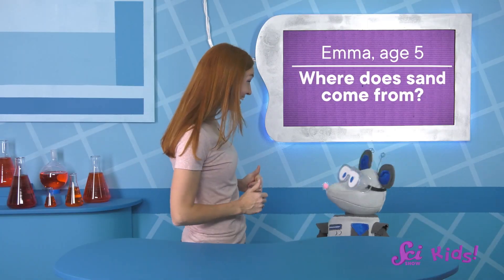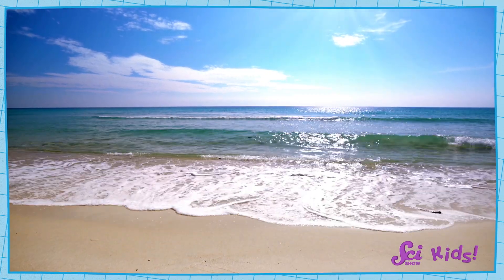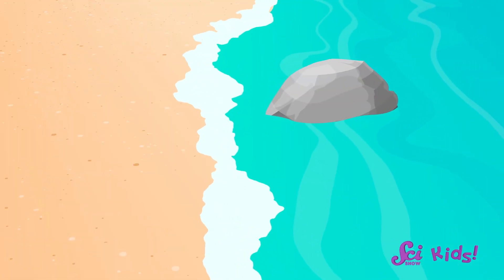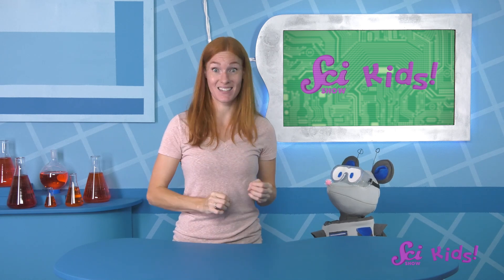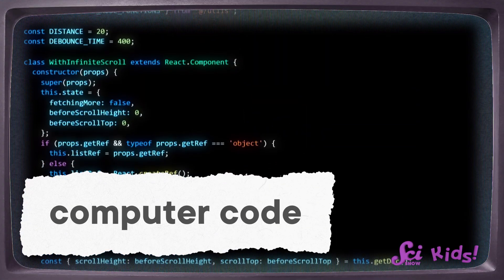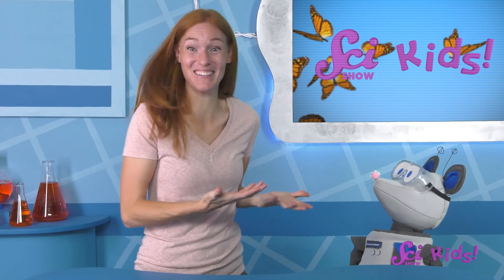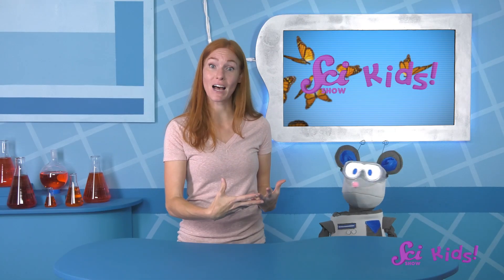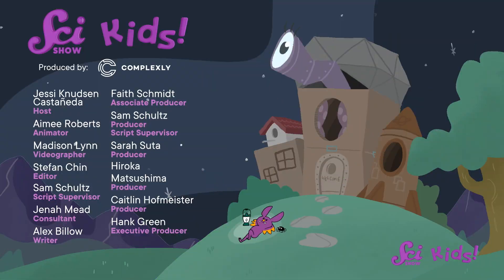Where Does Sand Come From and More Viewer Questions Answered! | SciShow Kids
Jessi and Squeaks decide to answer some interesting questions from viewers like you, to teach you about sand, butterflies, and computers!